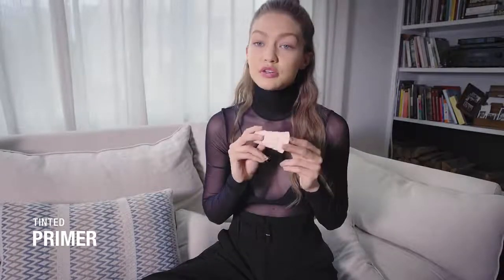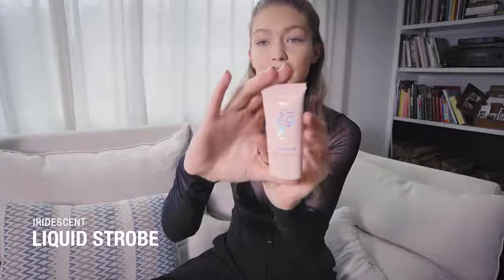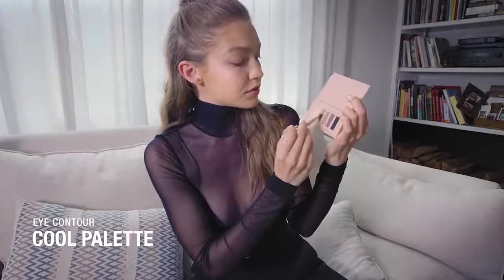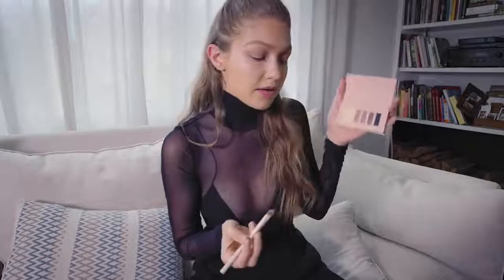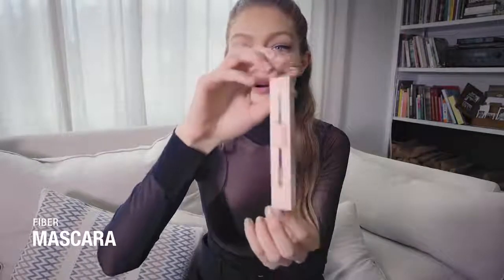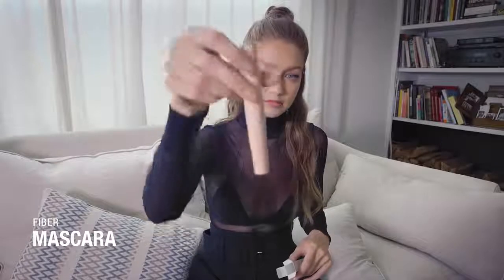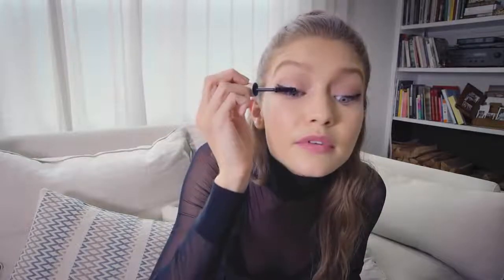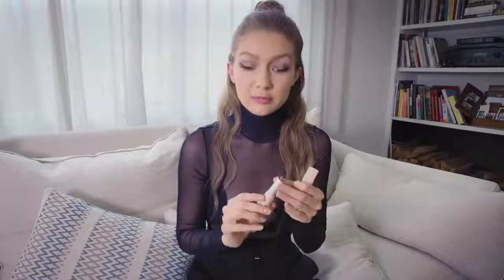Gigi Hadid’s Go To East Coast Glam Makeup Look Tutorial | Maybelline New York